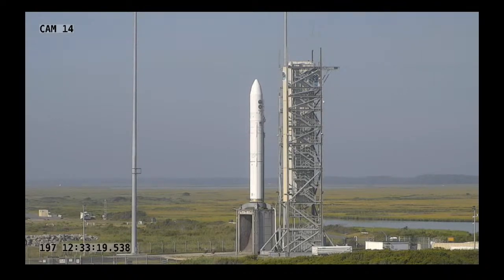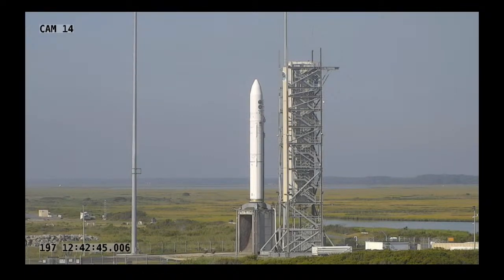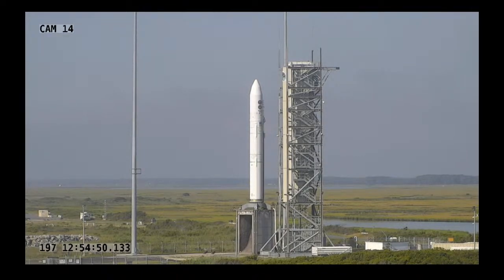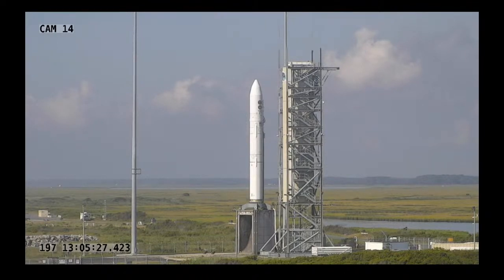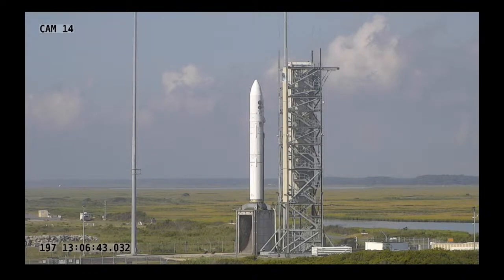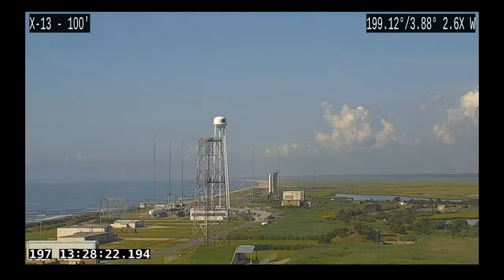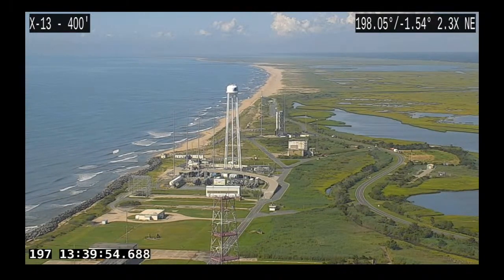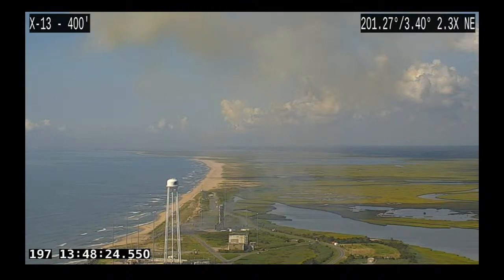NROL-129 Minotaur IV Launch July 15, 2020